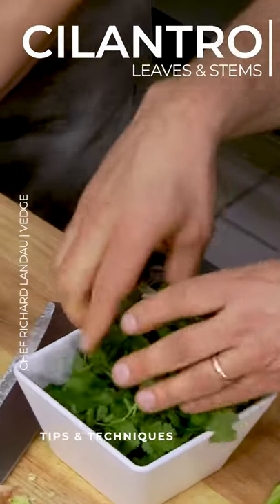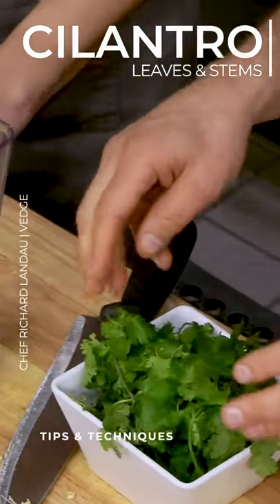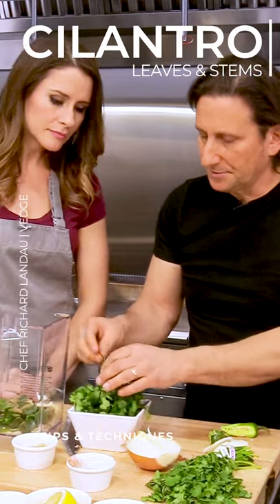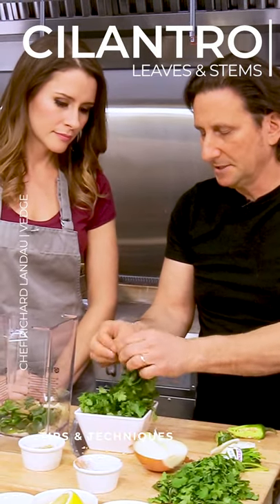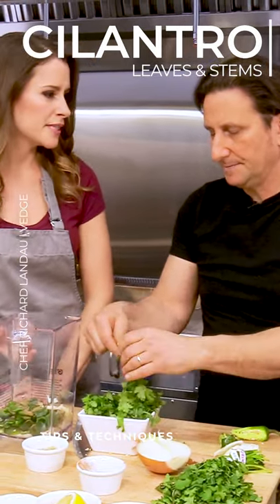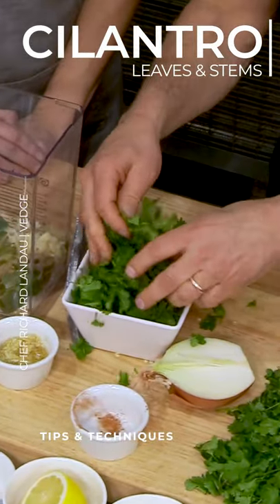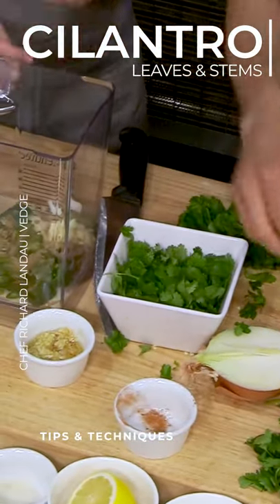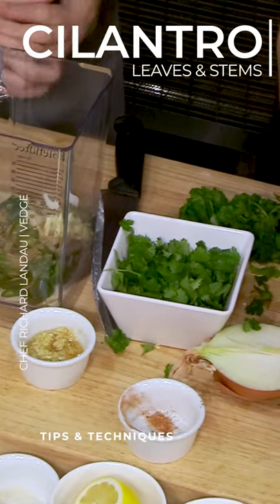Cilantro Leaves & Stems | Chef Richard Landau | Tips